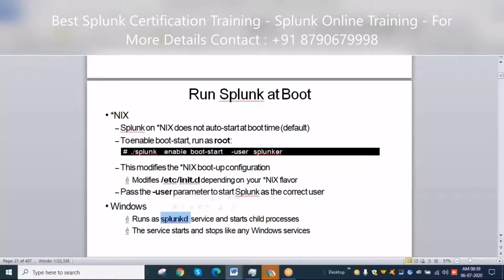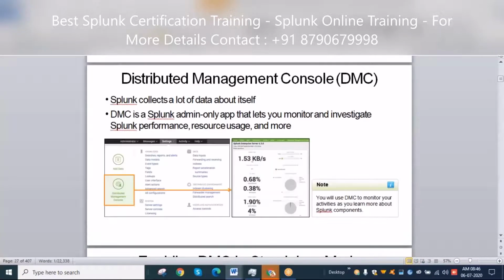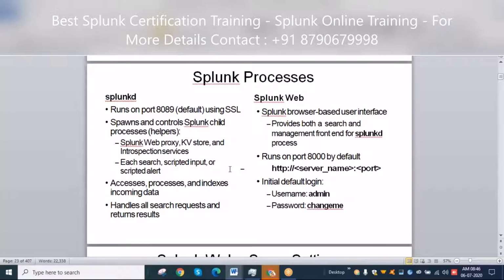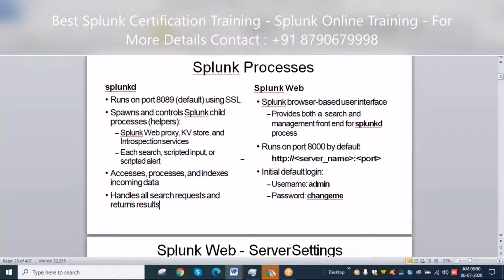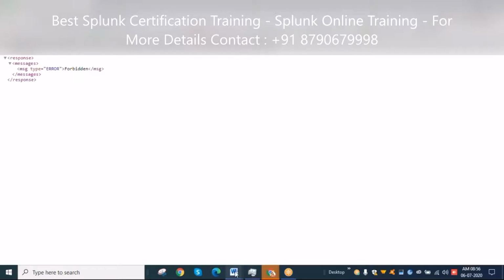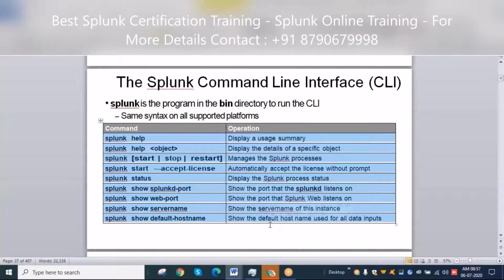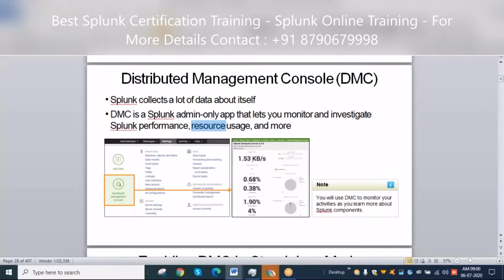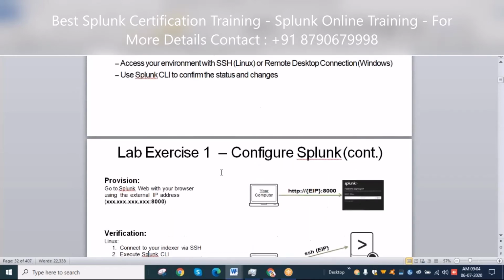Splunk Certification Online Training in Adithyaelearning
Adithyaelearning is a leading Online Training Institute with 8 years of experience.
We are providing Live training and also self-learning for your convenience with Certified Experienced Tutors.
We help you with resume preparation and interview preparation with support.
We provide you free live demo session to understand in-depth about the course with our real-time expert.
We will provide access to all the learning materials for your certification and practices. You can chat with us or call our training coordinator for more details.
Surely you get more knowledge from our training.